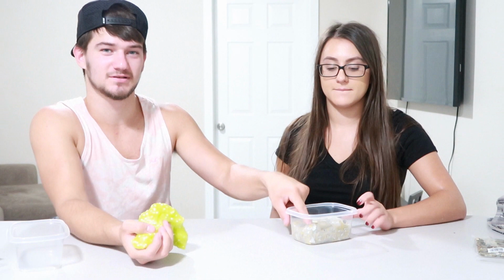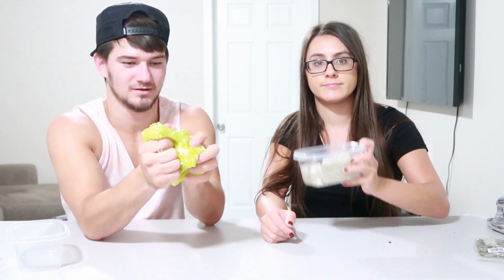MAKING THE MOST SATISFYING SLIME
LET'S REACH 200 subscribers for me to reveal the IMPORTANT ANNOUNCEMENT!!!

TURN POST NOTIFICATIONS ON to not miss out!